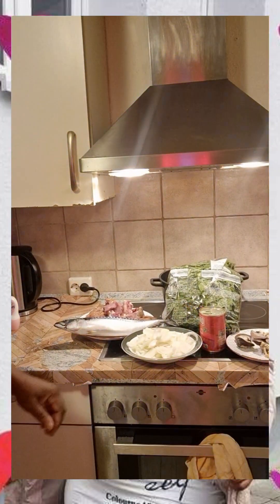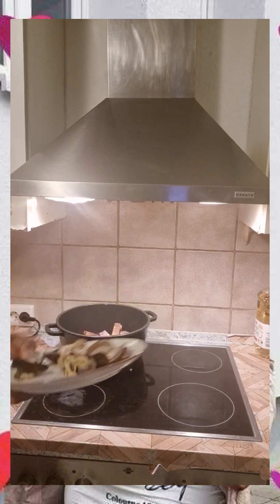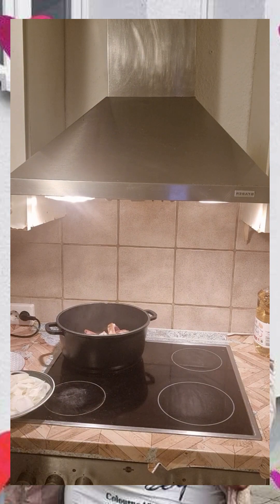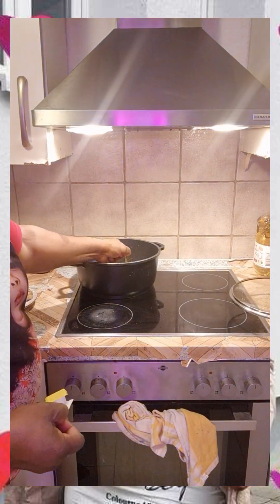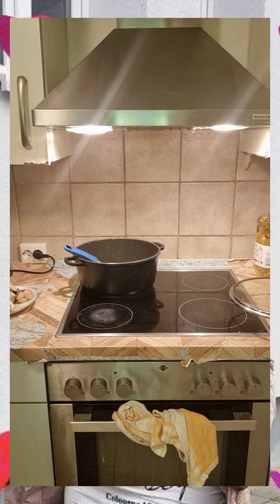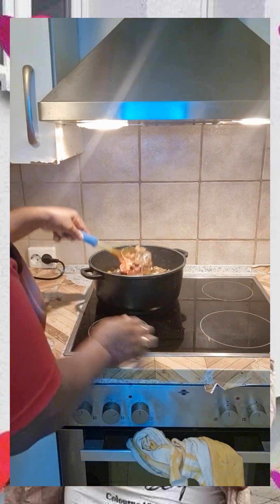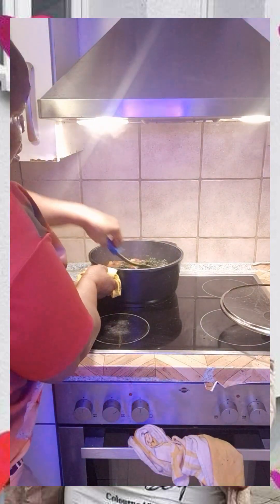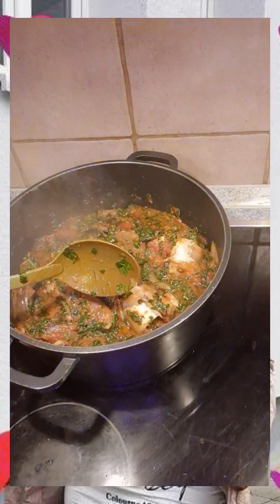January 31, 2024